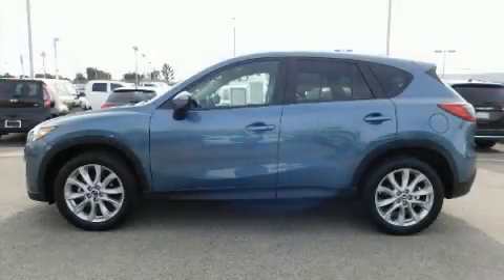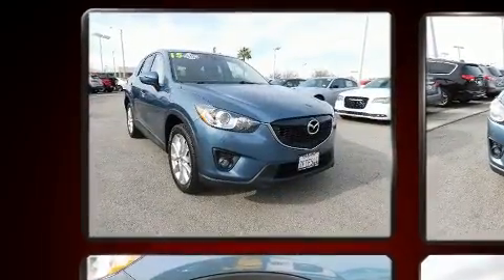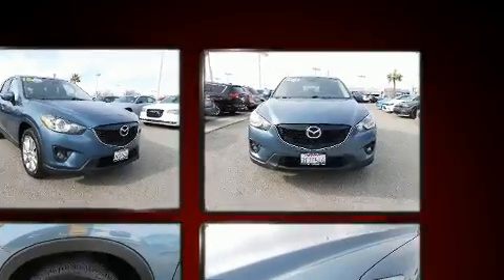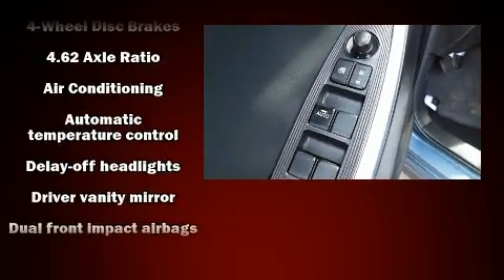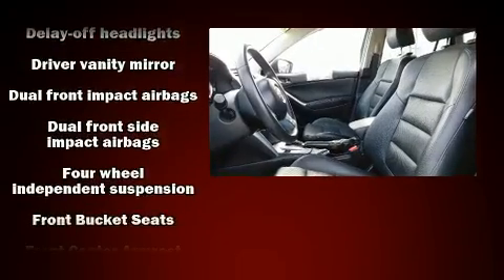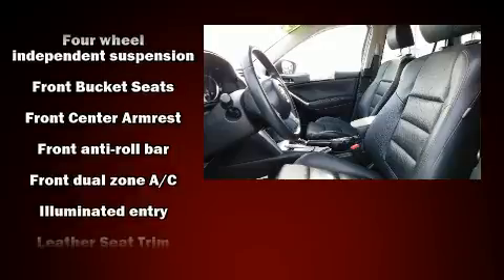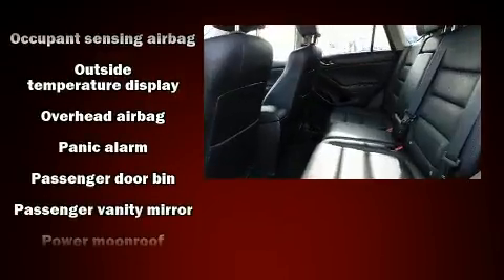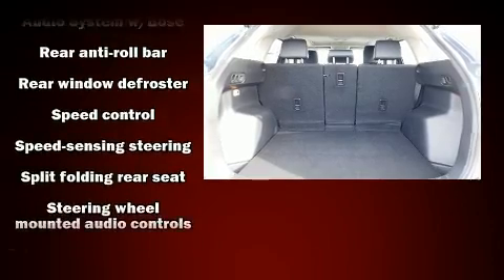2015 Mazda Mazda CX-5 Grand Touring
Take command of the road in the 2015 Mazda CX-5. Under the hood you'll find a 4 cylinder engine with more than 170 horsepower, and for added security, dynamic Stability Control supplements the drivetrain. All of the premium features expected of a Mazda are offered, including: delay-off headlights, heated seats, air conditioning, power moon roof, turn signal indicator mirrors, cruise control, and 1-touch window functionality. Premium sound drives 9 speakers, providing you and your passengers a sensational audio experience. Mazda ensures the safety and security of its passengers with equipment such as: head curtain airbags, front side impact airbags, traction control, brake assist, a panic alarm, and 4 wheel disc brakes with ABS. You'll never lose visibility with rain sensing wipers, which activate automatically when the drops start to fall. Our aim is to provide our customers with the best prices and service at all times. Please don't hesitate to give us a call.